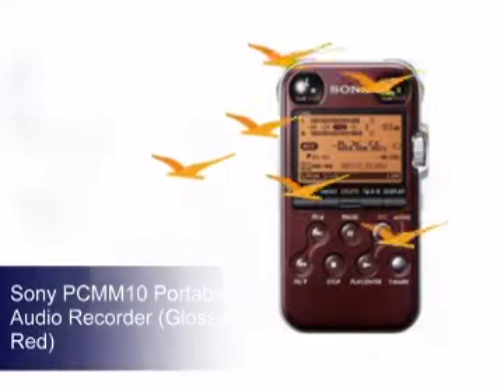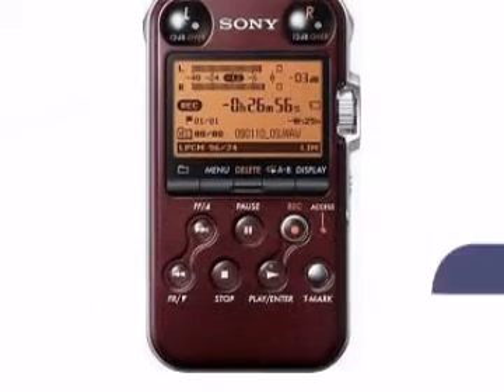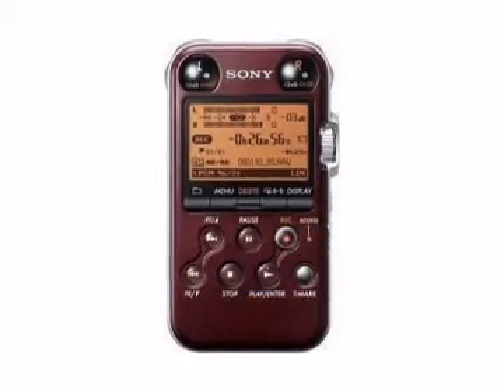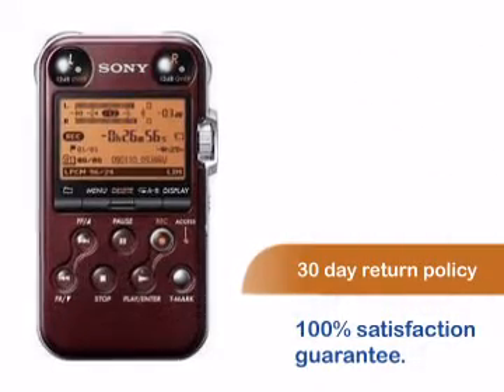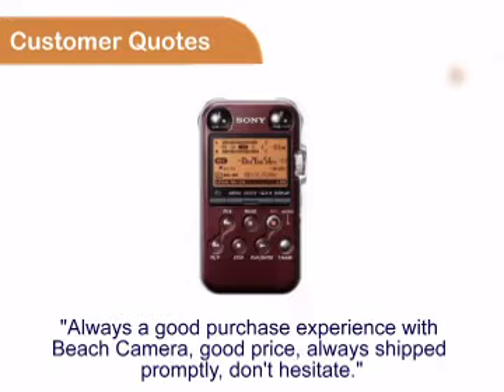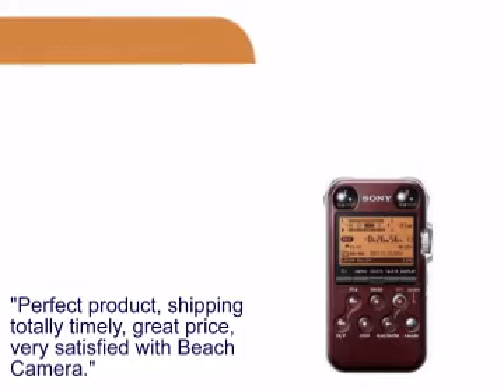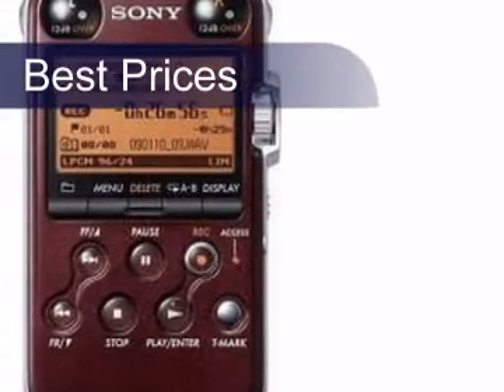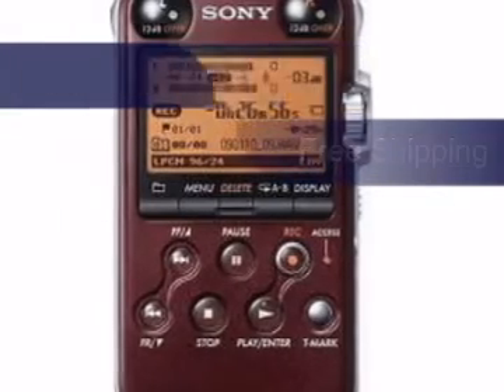Sony PCMM10 Portable Audio Recorder (Glossy Red)